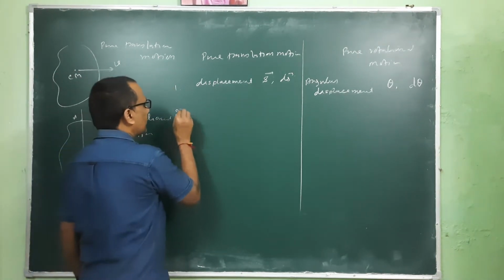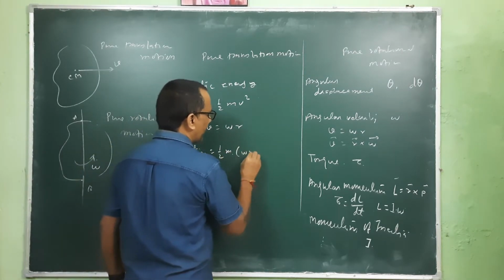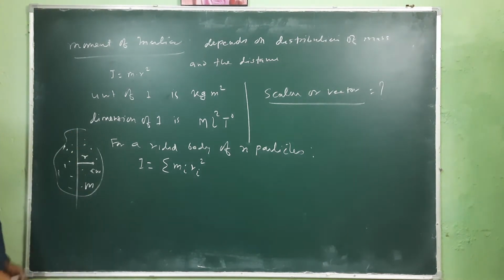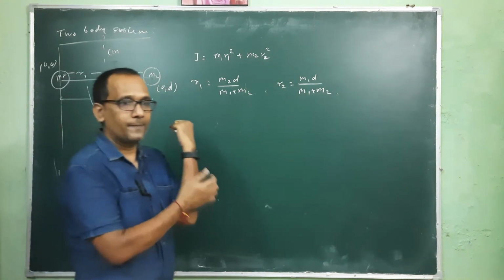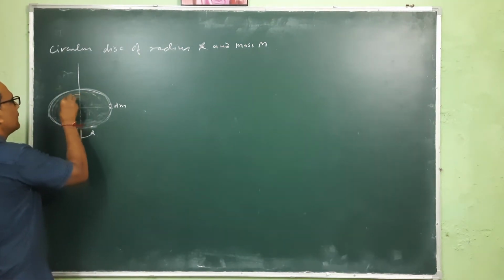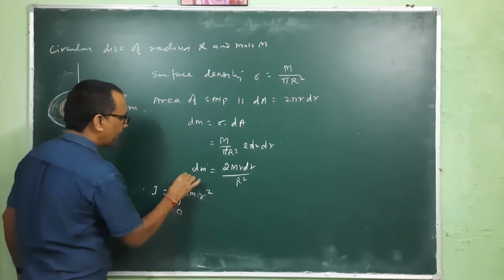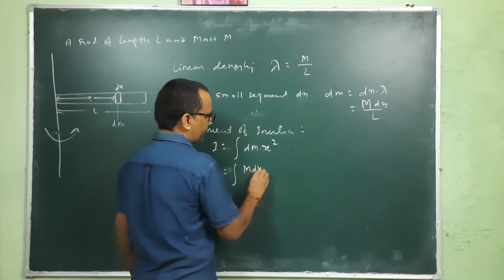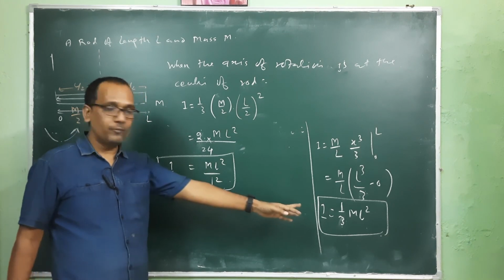Moment of Inertia - Introduction and Derivation for Some Symmetric Bodies | Dr Mohan L Verma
This lecture starts with the comparison of physical parameters involved in rectilinear  and rotational motions. The moment of inertia (I)  is then  introduced in comparison with mass in linear motion. This is  very important physical parameter, as for as its engineering application is concerned. This lecture further deals with derivation of moment of inertia along with a fixed axis passing through a n particle system/rigid body. Examples under consideration  for derivation of  I along the axis passing through centre of mass are :  (i) Two body system (ii) Ring of radius R and Mass M, (iii) Circular disc of  radius R and Mass M and (iv) A rod of length L and Mass M. The mass is assumed to be uniformly distributed over in the system So calculus method is used in derivation. Good lecture for all physics lovers and learners. Don't forget to give the feedback and share to all concerned.